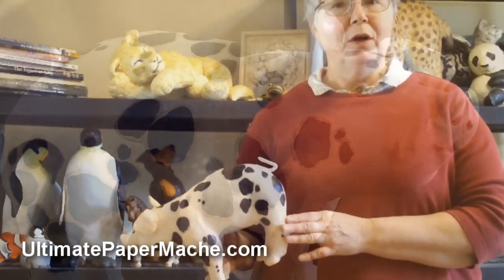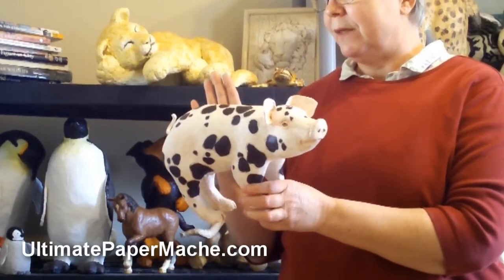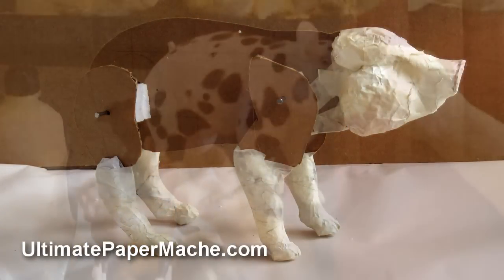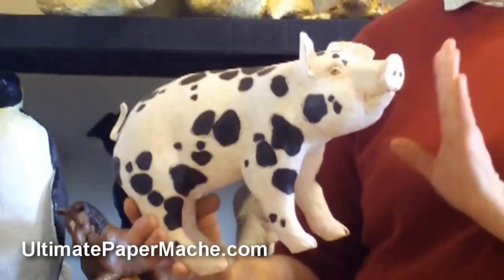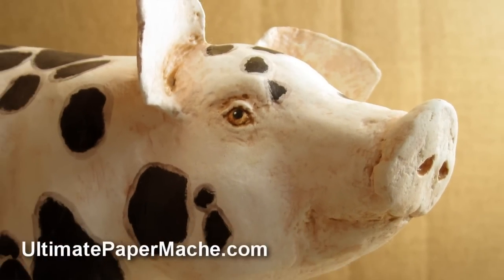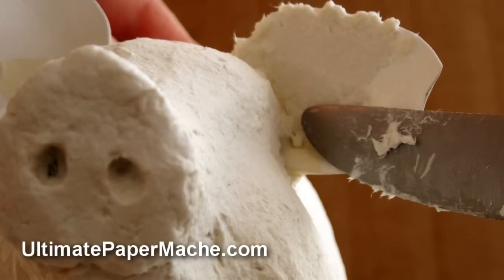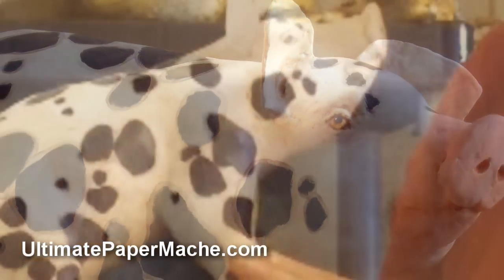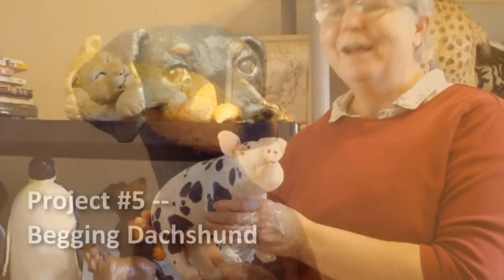Paper Mache Pig